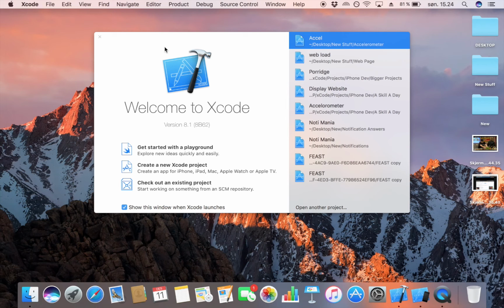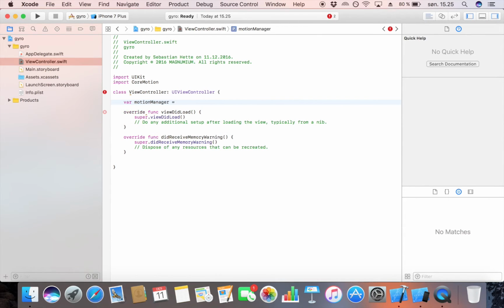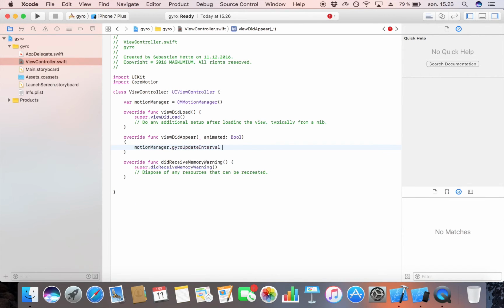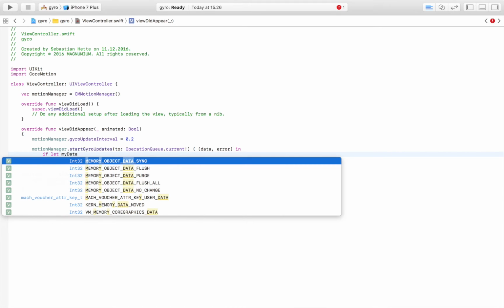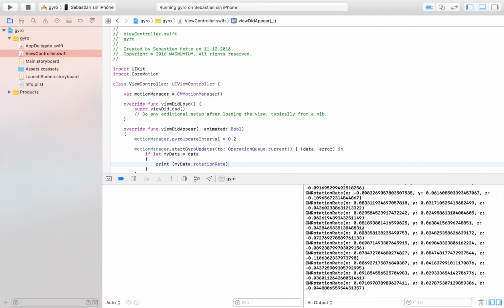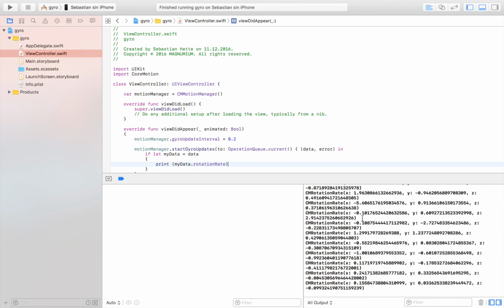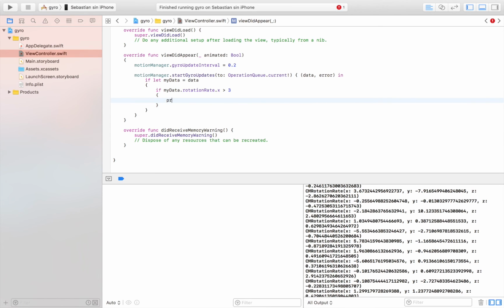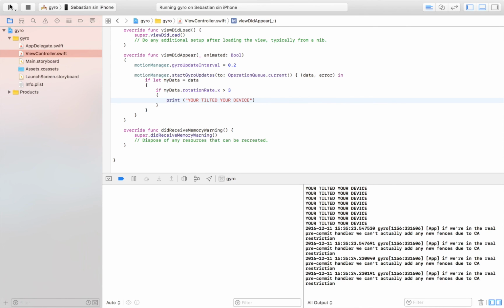How To Use The Gyroscope In Xcode 8 (Swift 3.0)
In this video, I am going to show you how to use the gyroscope (gyro) in Xcode 8, using Swift 3.0.